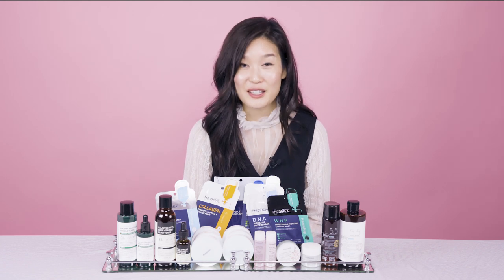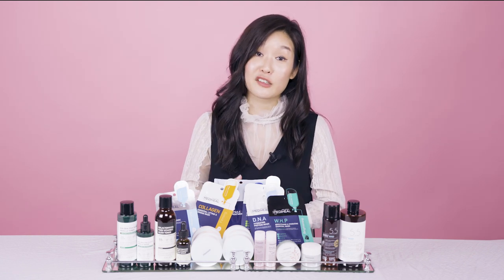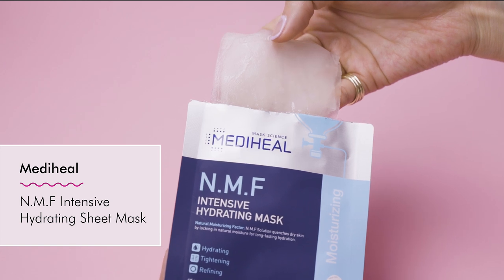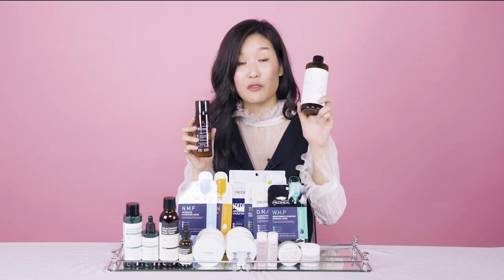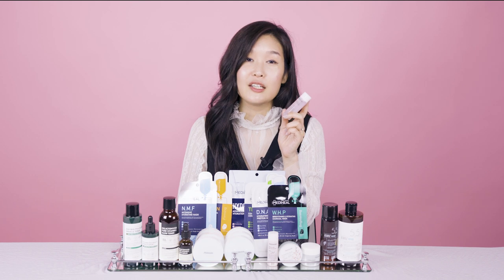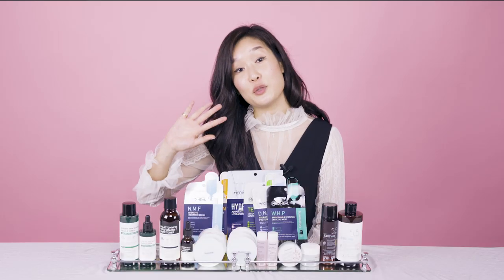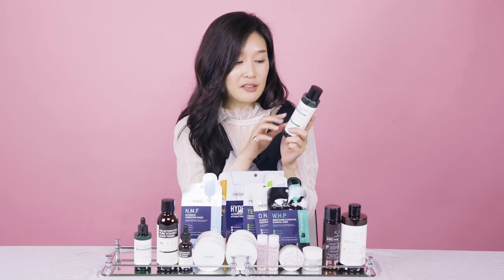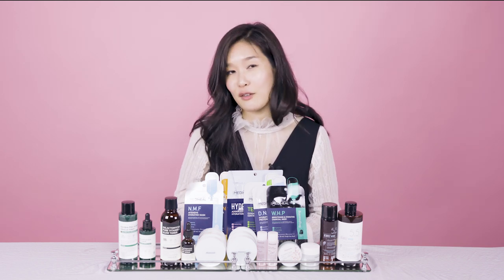Soko Glam July Curations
Welcome back for another curations update! July is in full swing and we’re so excited to share our latest additions with you. This month Charlotte welcomes the #1 sheet mask brand in Korea, Mediheal, to Soko Glam, as well as summer sets and a “miracle” line by new brand Some By Mi. Let us know which products you’d like to try  in the comments below!

♡ Mediheal Hydro Advanced Capsule Hydration Treatment (5 set)
♡ Mediheal WHP Brightening and Hydrating Charcoal Mask (5 set)
♡ Mediheal D.N.A Hydrating Protein Mask (5 set)
♡ Mediheal N.M.F Intensive Hydrating Mask (5 set)
♡ Mediheal Tea Tree essential Blemish Control Mask (5 set)
♡ Mediheal Collagen Essential Lifting and Firming sheet mask (5 set)
♡ Some By Mi AHA-BHA-PHA 30 Days Miracle Toner
♡ Some By Mi AHA-BHA-PHA 30 Days Miracle Serum
♡ Some By Mi Galactomyces Pure Vitamin C Glow Toner
♡ Some By Mi Galactomyces Pure Vitamin C Glow Serum
♡ Mamonde Exclusive Summer Travel Set
♡ Acwell Exclusive Power Duo Licorice Set